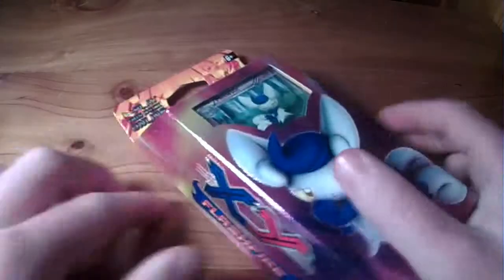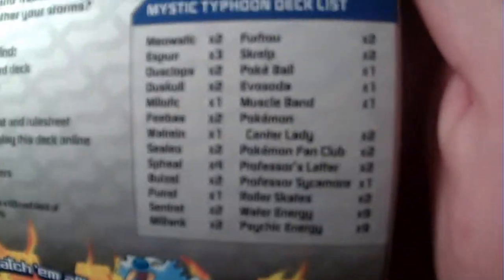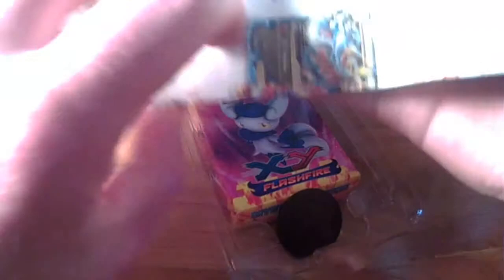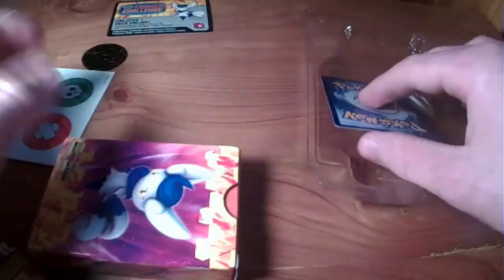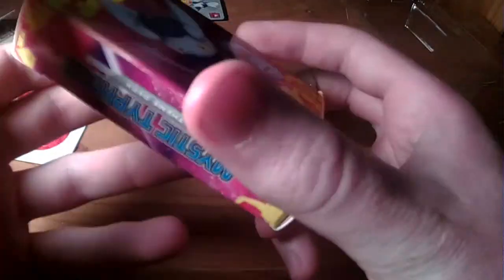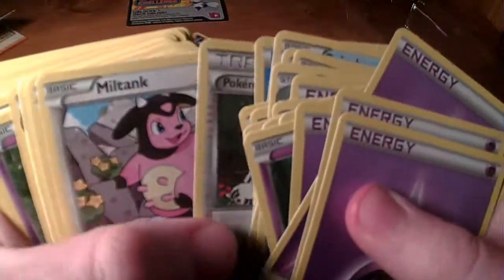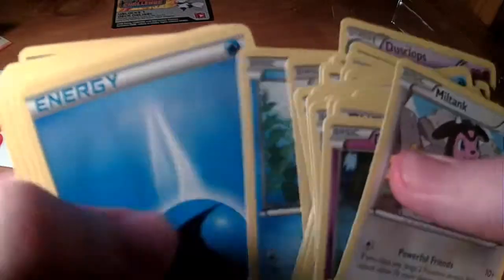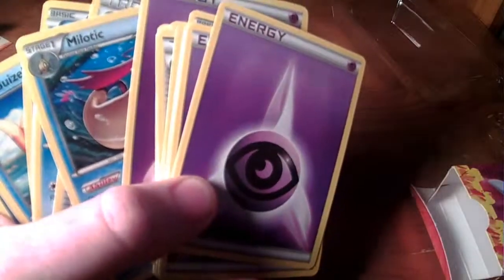OPENING POKEMON X&Y FLASHFIRE MEOWSTIC THEME DECK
I open and review this pokemon theme deck. Hope you all enjoy this video stay tunned for more!!